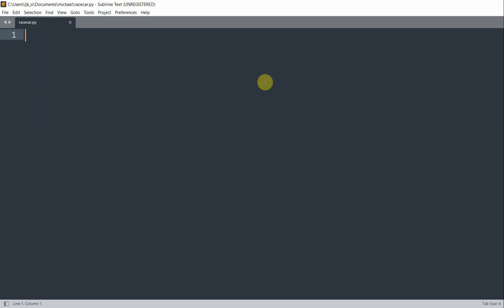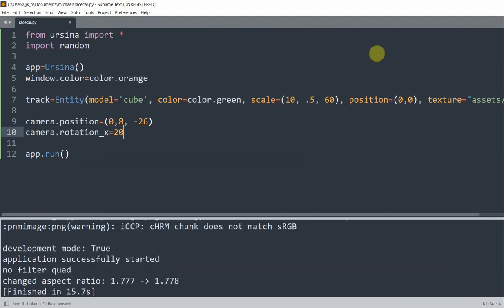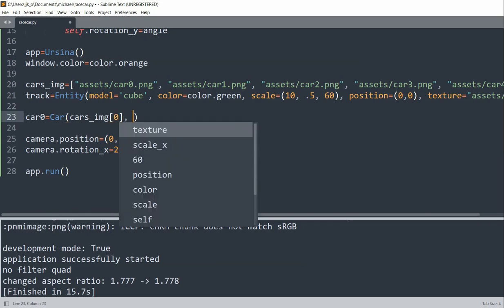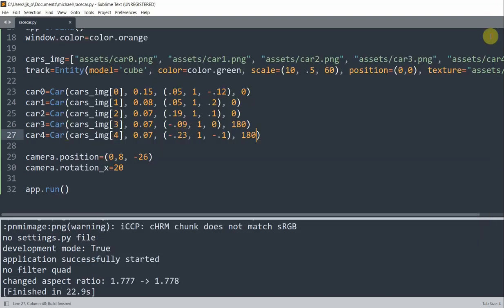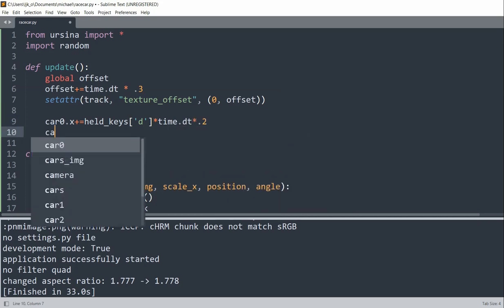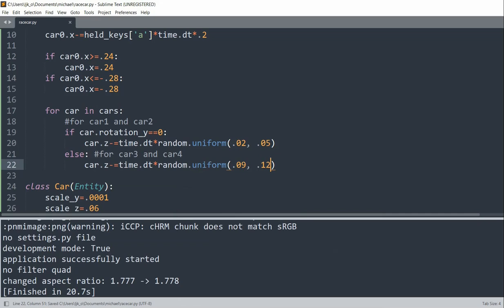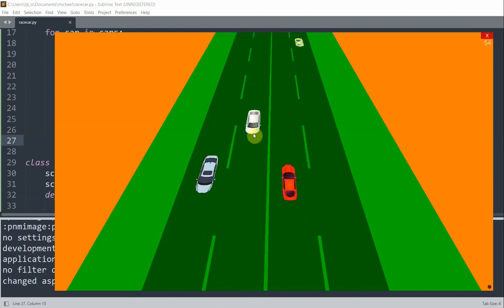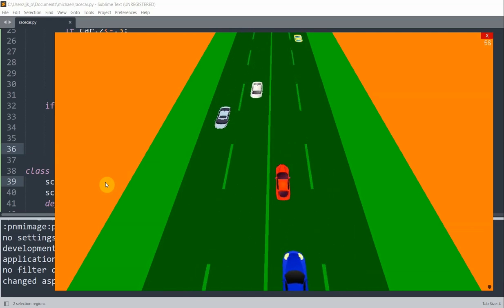A 3D Race Cars Game in Ursina Engine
In this video, I am going to create a 3D race cars game with Ursina Engine, hope you like it. Thanks.